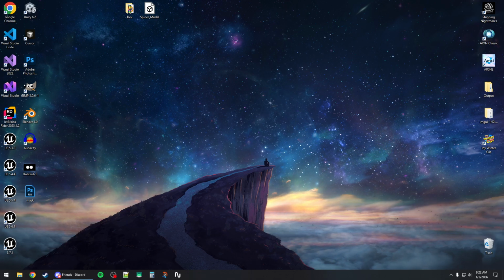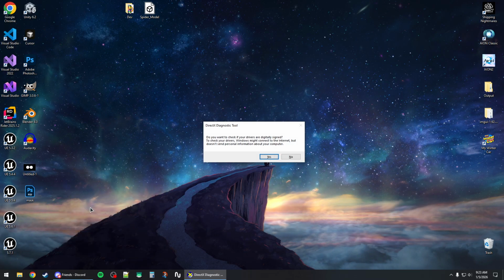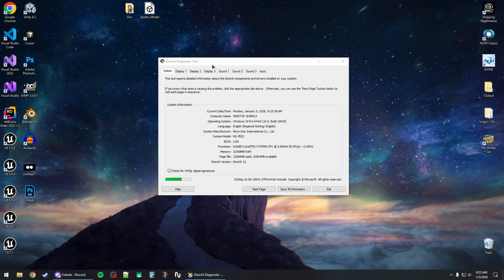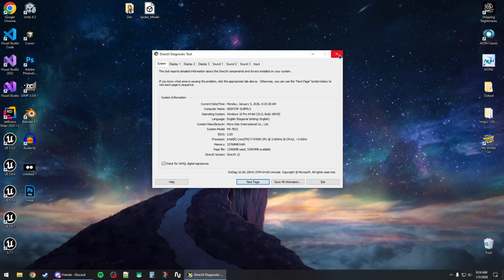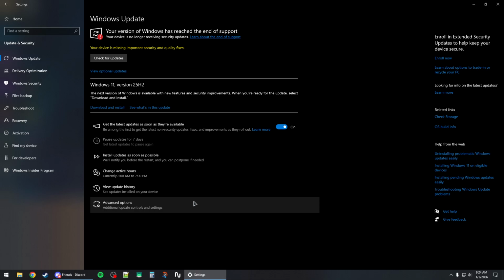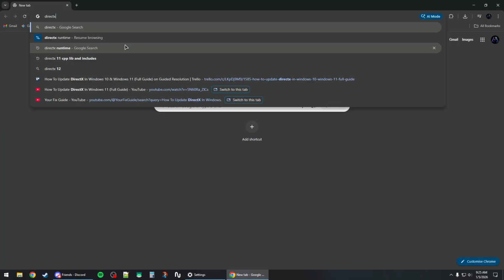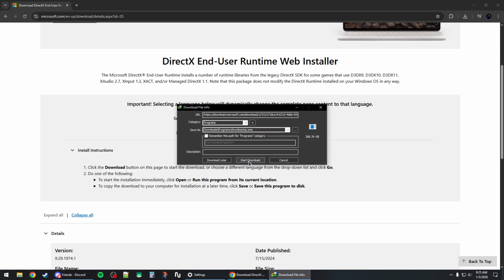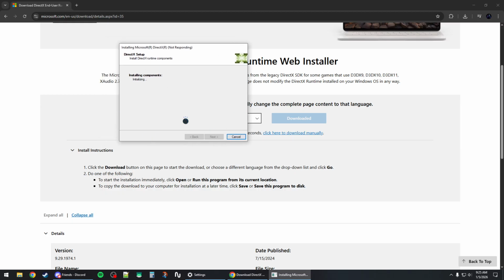How To Update DirectX In Windows 10 & Windows 11 (Full Guide)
A complete step-by-step guide to check your current DirectX version and update it to the latest version on Windows 10 and Windows 11.